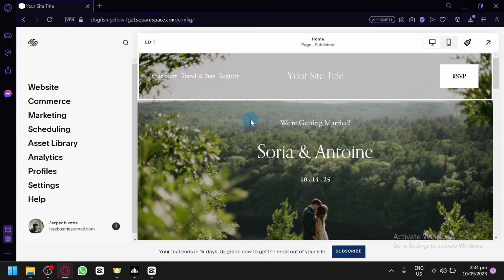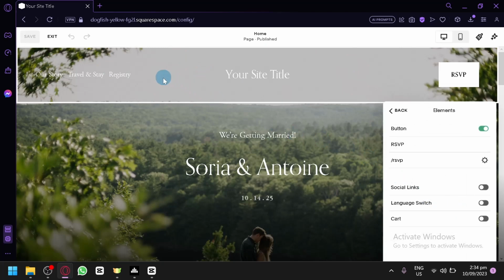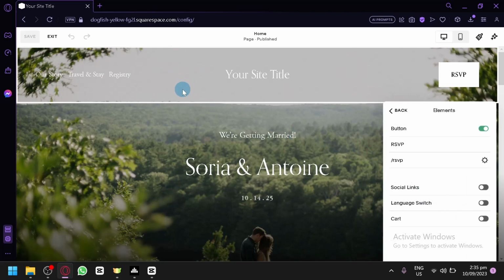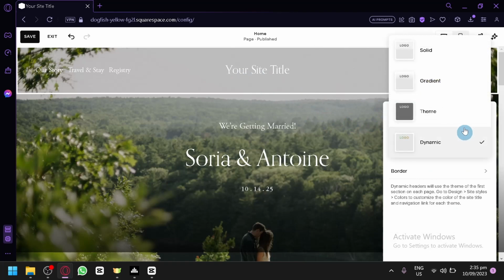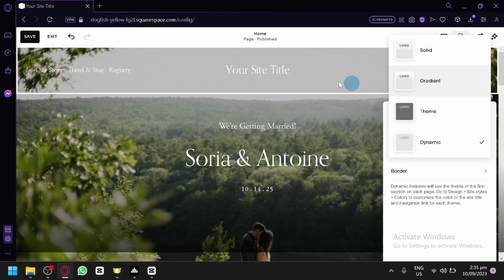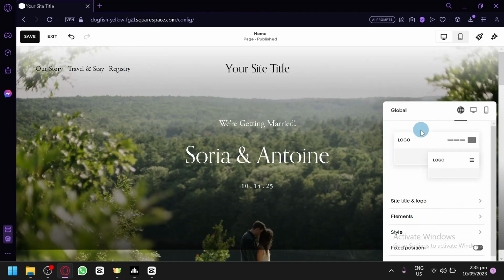How to Make Squarespace Header Smaller (Best Method)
How to Make Squarespace Header Smaller. In this video I'll show you How to Make Squarespace Header Smaller.

This is an easy process so keep watching to learn all you need to know about How to Reduce the Size of a Squarespace Header